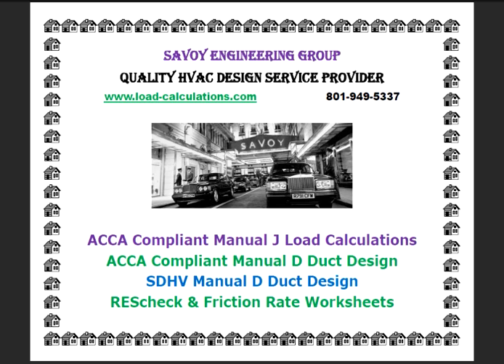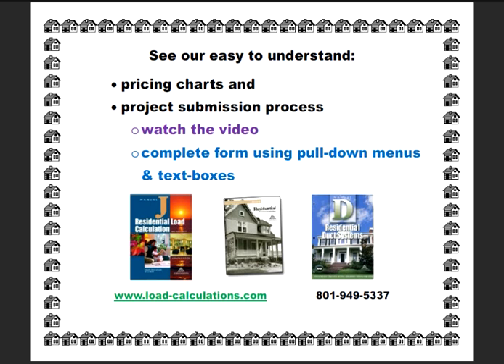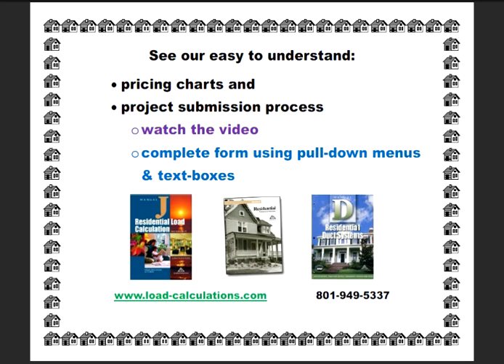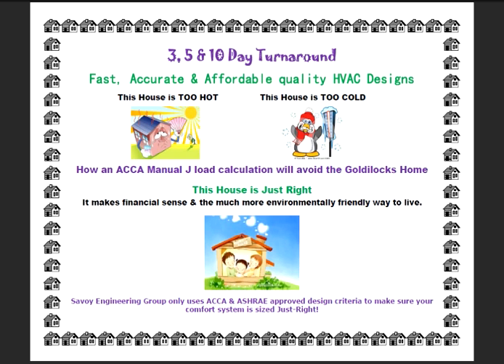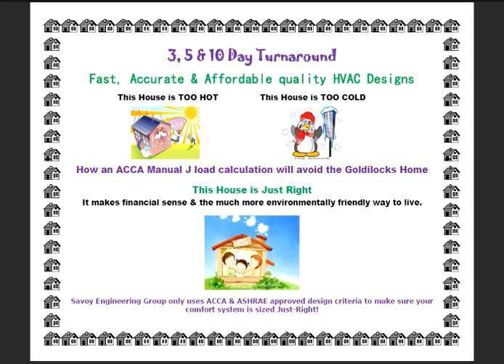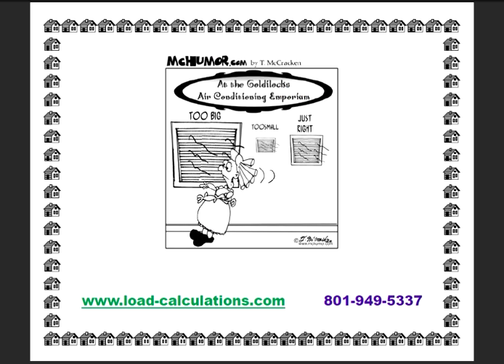Manual J Load Calculations & Manual D Duct Designs - Residential HVAC design service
Manual J – ACCA Manual J Load Calculation Service & Manual D Duct Design Service

ACCA Manual J load calculations and ACCA Manual D duct designs by Quality HVAC Engineer

The fastest ways to get through HVAC Manual J, S & D permit review is to hire a quality HVAC designer with both the needed experience and education.  This leads to fast Permit review & PASS status with minimal effort.